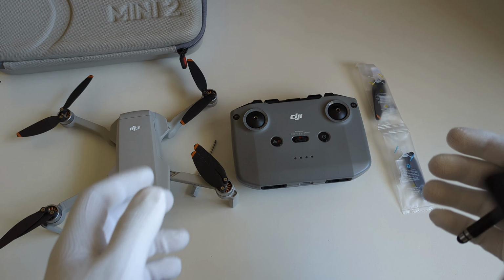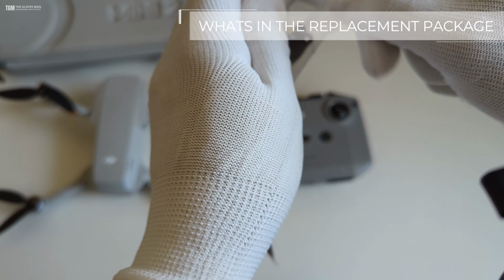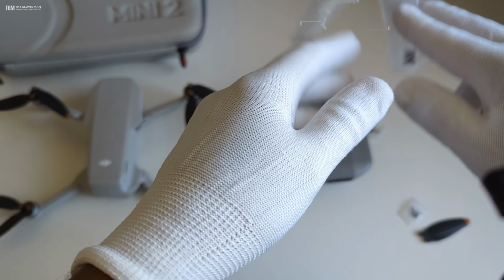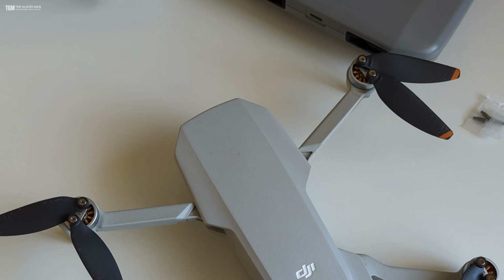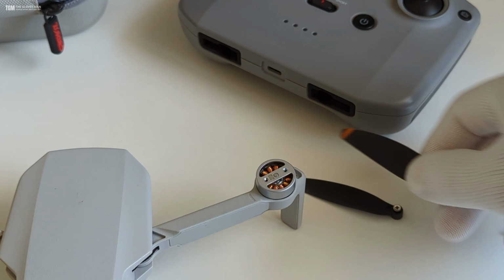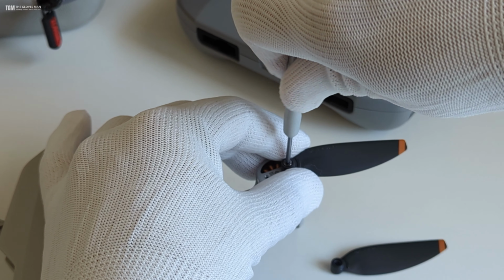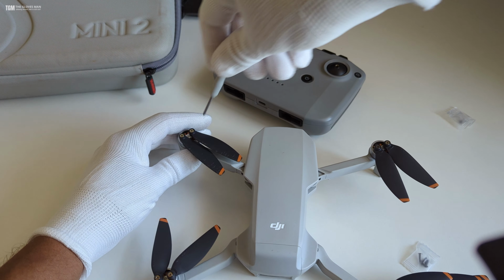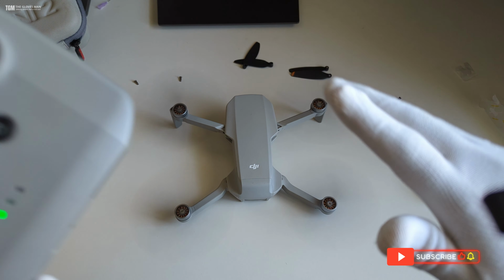How to Replace DJI Mini 2 SE Propellers (Step-by-Step Guide)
Looking for DJI MINI 2 SE Propeller replacement guide, then you've come to the right place.
In this video, I will show you how you can replace DJI MINI 2 SE Propellers if your old propellers are damaged or completely broken.
The process is quite simple and will take only a few minutes to get this done. However, you need to be careful when attaching the new ones as they have to be attached to the specific motor in a specific direction only.
Please note that the process for changing propellers shown in this video is same for DJI MINI 2 as well.

Chapters
00:00 Introduction
00:14 Propeller Identification A & B
00:42 Replacement Package Contents
1:16 Alternative Propeller Identification
1:52 Which propellers to Change?
2:16 Removing Old Propellers
3:02 Attaching New Propellers
4:06 Final Checks
4:59 Outro

DJI recommends that you change the screws as well when you do a propeller change. So make sure that you follow the manufacturers recommendation. Also remember not to overtighten the screws as you might end up damaging the internal screw treads.

After the propeller change is done, do a few small test flights to ensure that everything is in proper order.
Happy flying.